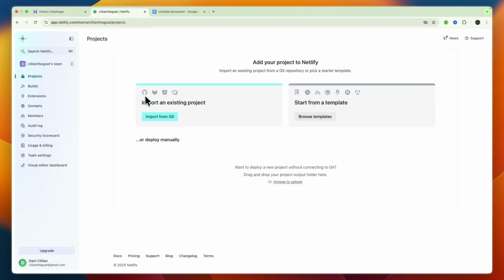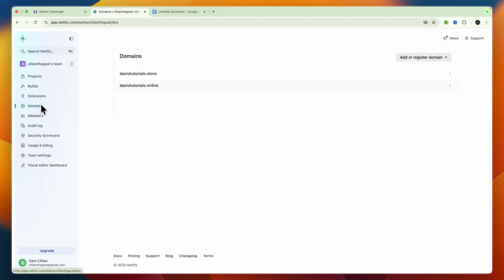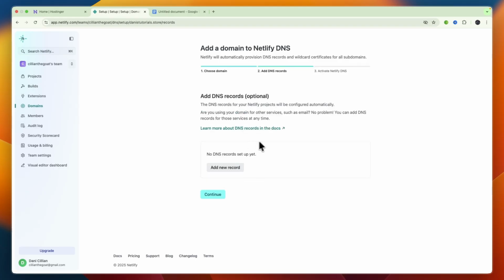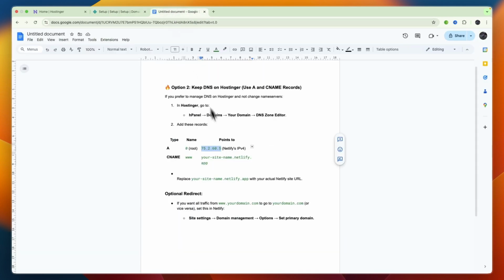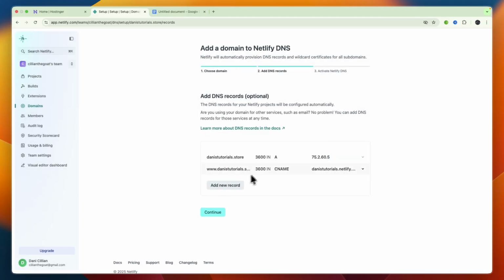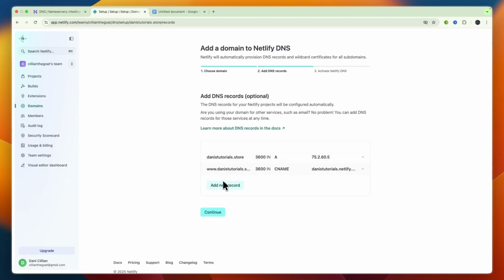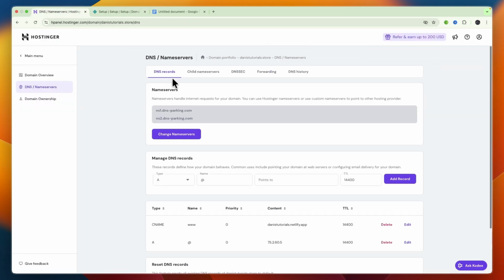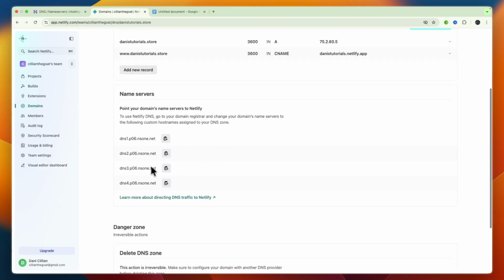How To Add Custom Domain In Netlify - Step by Step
In this video I'll show you How To Add Custom Domain In Netlify.